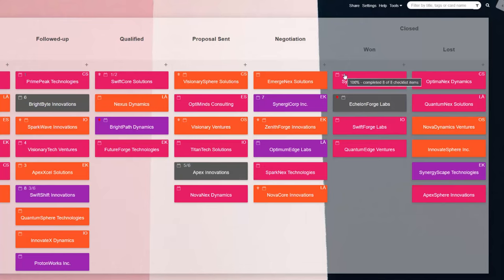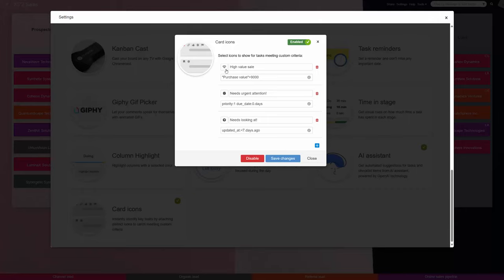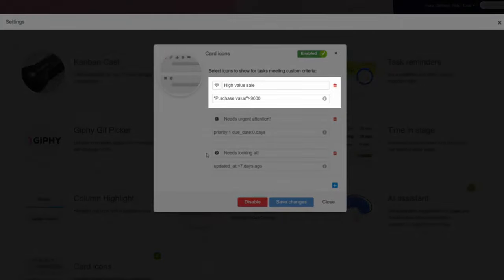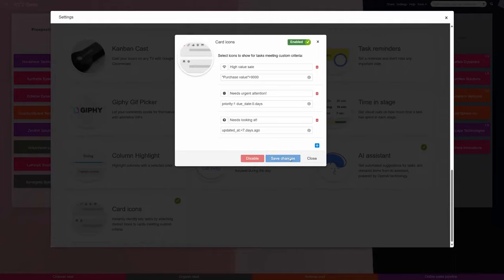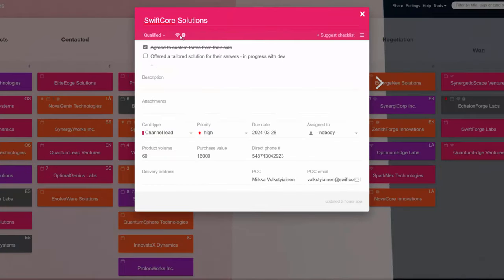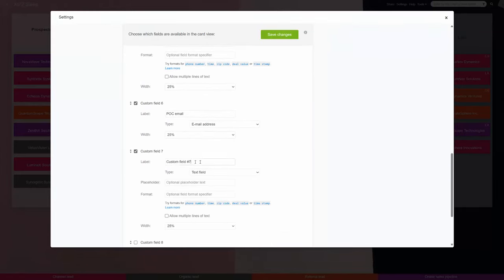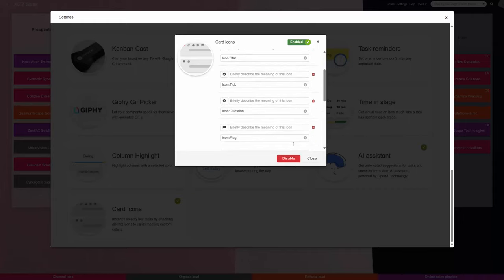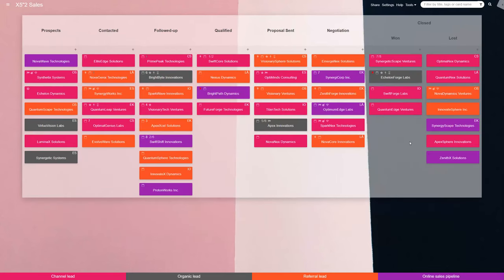Kanban Tool - Card Icons Power-Up - kanbantool.com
Let's dive into Kanban Tool's powerful Card Icons feature that will revolutionize how you manage tasks and projects. Whether you're a seasoned Kanban Tool user or just getting started, this power-up is a game-changer.

Card Icons allow you to visually enhance tasks, adding important context and meaning at a glance, while enjoying complete freedom of defining the additional card icons' meaning! From showing custom progress and data type indicators to signaling issues or wins, the possibilities are endless. Forget cluttered, text-dense boards and welcome streamlined, highly visual workflows!

In this clip, we walk you through the simple steps of activating and customizing Card Icons on your Kanban Tool project board. Learn how to define icon automation and how to enable at-whim card addition to leverage the feature to supercharge your productivity.
Unlock the full potential of your Kanban boards with Card Icons!